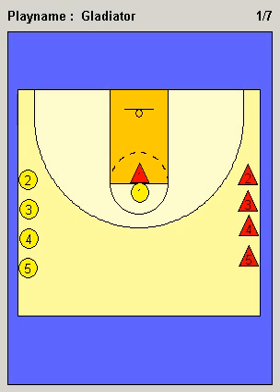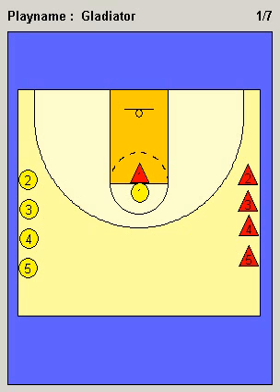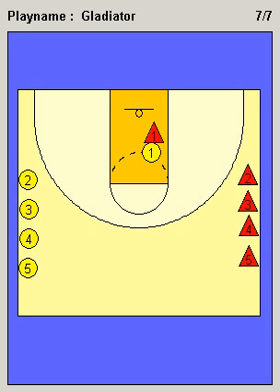Basketball Rebounding Drills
for all of your basketball rebounding drills